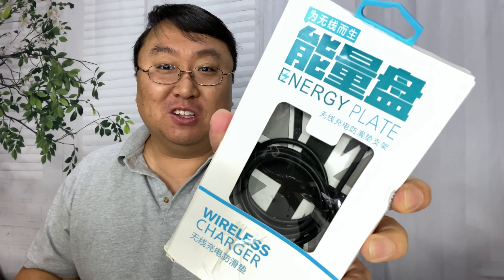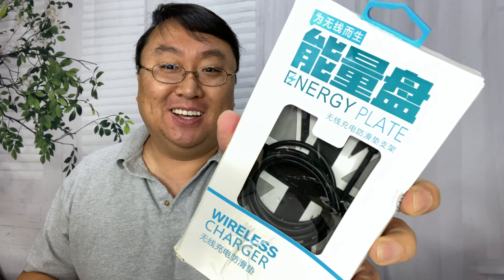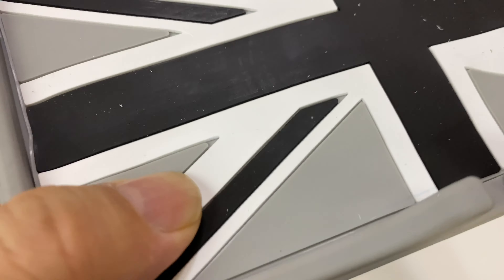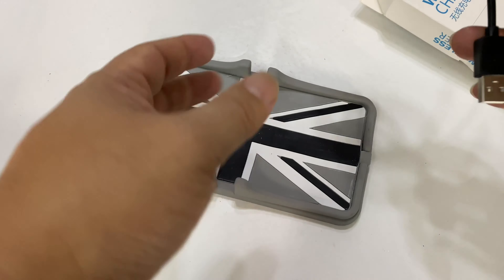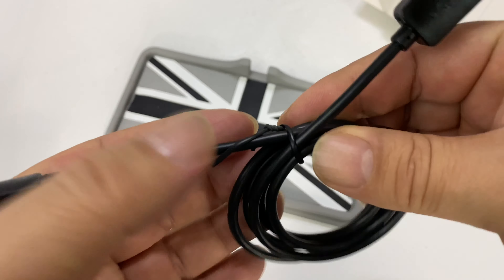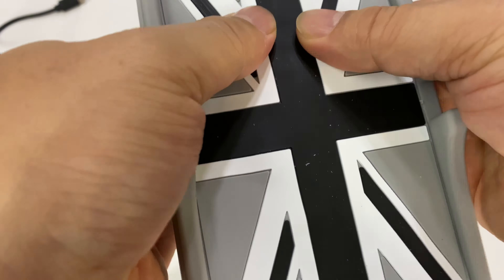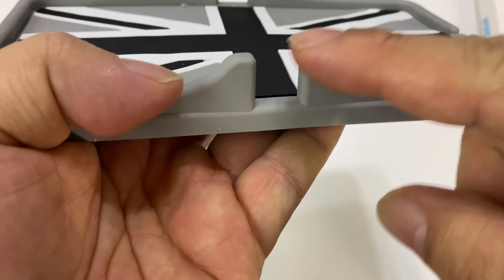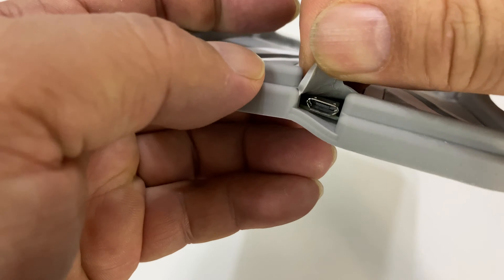Car Dashboard Wireless Charging Mat Review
Maso Wireless Car Charger Mat 2 in 1 Dashboard Mat with QI Fast Charge Non Slip Silicone Pad Car Mount Phone Holder for iPhone X, iPhone 8, iPhone 8 Plus, Samsung Galaxy S9 /S8 /S7e
by MASO

★2 in 1 Design - Wireless charger combines charger and phone holder in one unit. So you can put your phone in your car when you are driving. Meanwhile, you can charge it through our wireless charger. ★It is not only used in your car, but also can be used in your office or your room.
★Anti-Slip Material - The whole holder is made of premium non-slip silicone. Nontoxic and odorless silicone with high absorb ability can firmly hold your phone and make it more stable during using. Non-magnetic, no adhesive or glue needed; It can be directly adhere to dashboard of cars, rucks, SUV, etc.
★Compatible QI Charger - Universal for Samsung Galaxy Note8, S8/S8 Plus, S7 Edge / S7, S6 Edge plus / Note 5, iPhone X / iPhone 8 / iPhone 8 Plus, LG Nokia Moto, etc.
★Multiple Usage - You can lay this sticky phone dash mat on the car dashboard for providing navigation while driving. It's also perfect to hold your phone as a table stand to watch TV, view the menu while cooking, facetime handsfree, etc.
★Easy to clean - Waterproof, If it gets dirty or dust, just clean it with the water directly and it will recover its original stickiness.One Year Warranty, any problem please feel free to contact with us.

Fast Wireless Car Charger, ZealSound Qi-Certified Car Charge Slim Pad Station Dock & Phone Holder for Car with USB QC 3.0 Adapter 10W/7.5W Quick Charging Compatible for All Qi Enabled Phones (Black)

Wireless Charger, Alpatronix CX101 Quick Charge Qi Charging Pad Compatible for iPhone 11/Pro Max/XS Max/XS/XR/X/8/8 Plus, Galaxy S10 Plus/S10/S9+/S8+/Note 8, Qi-Enabled Phones (No AC Adapter) Black

Fast Wireless Car Qi Charger, JCWINY 10W Wireless Charging Pad Phone Holder, Non Slip Dashboard Wireless Charging Mat for iPhone and Samsung and All Other Qi Enabled Devices

2.Support all QI Charging equipment.
3.GPS Navigation Holder.
4.Charger use the seperate heat disspating design, The low charging temperature keeps your devices safe.
5.Use the soft silicone material which is anti-slip and anti-wear.

Specifications:
-Color: Black
-Wireless Power: 5W
-Input current: 5V 2A
-Output current: 5V 1A
-Transfer efficency:≥75%
-USB Connection Cable: Approx. 1m
-Product size: Approx. 18.5x10x2.5cm
-Material:Silicone
-Product Certification:CE, FCC, ROHS
-Implementation of the standard: QI wireless charging standard
-Support: Any QI standard device
-Compatible Model: Universal,For Samsung Galaxy S6/S6 Edge/S6 Edge Plus/S7/S7 Edge/Edge plus/S8/S8 Edge For LG For Nokia For Moto

Package included:
1 x Non-Slip Car Dashboard QI Charger. Expedition Money LLC